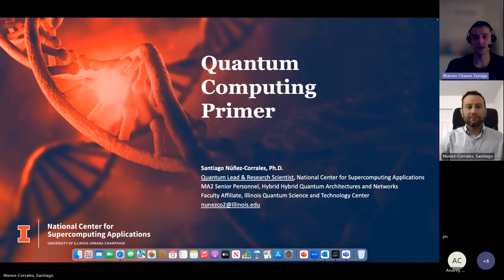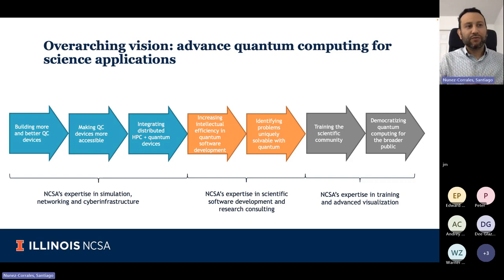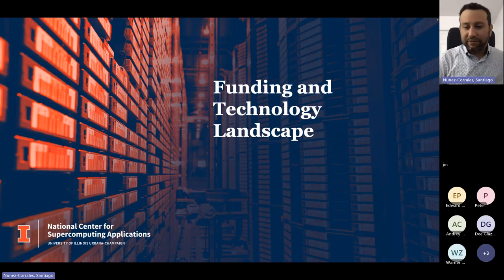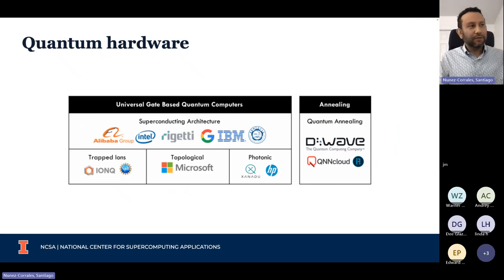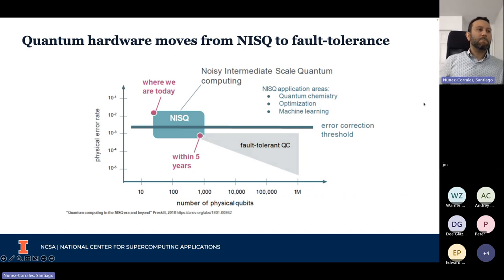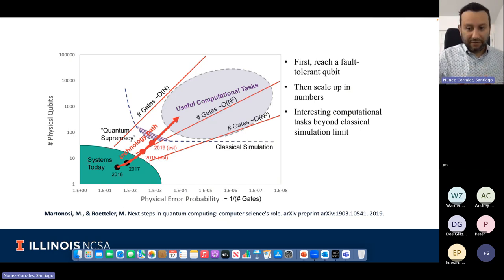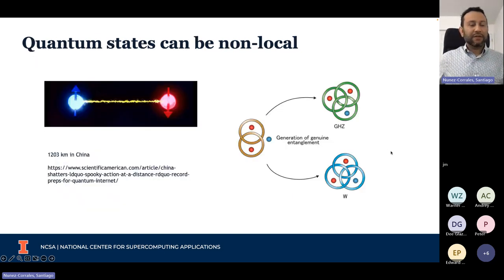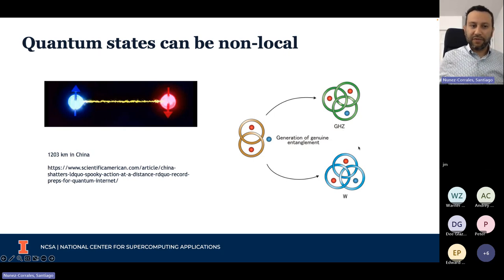Quantum Computing Primer with Santiago Nunez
Even when the transistor today is governed by quantum mechanics, its computational functionality can be described through classical mechanics. As the need to sustain Moore’s Law pushes for higher scale integration within circuits, the size of transistors now pushes into sizes where quantum effects cannot be avoided, thus breaking this 80-year paradigm.

Simultaneously, it became apparent that quantum mechanical systems can be used to simulate other physical systems in the most natural way possible. Hence, quantum computing is both possible and necessary going forward. During this talk, we will undergo an overview of quantum computing from the perspective of markets, principles, systems, applications and strategic aspects decision makers should be aware of as quantum markets and technologies evolve.

Presented By:
Santiago Núñez-Corrales, Ph.D.
Quantum Lead and Research Scientist at the National Center for Supercomputing Applications
Senior Research Staff at the Illinois Quantum Science and Technology Center and the Hybrid Quantum Architectures and Networks NSF QLCI, University of Illinois Urbana-Champaign.

His work concentrates on the development of theory, technologies and practice that draw from computing, information science and statistical physics to accelerate the maturation of Noisy Intermediate-Scale Quantum systems of today toward future scales of utility. In addition, Dr. Núñez-Corrales uses the same toolbox to characterize intelligent systems from the a physics-based perspective beyond mainstream ML, and thus inform the construction of agent-based models to study global risk.

Dr. Núñez-Corrales received his doctorate in Informatics with a minor in Global Studies at the University of Illinois Urbana-Champaign, and prior his Bachelor’s degree in Computer Engineering from the Costa Rica Institute of Technology. His experience includes science and technology foresight and public policy, as well as embedded systems engineering. He has been awarded with multiple recognitions, including the 2017 ACM/Intel SIGHPC Computational and Data Science Fellowship.